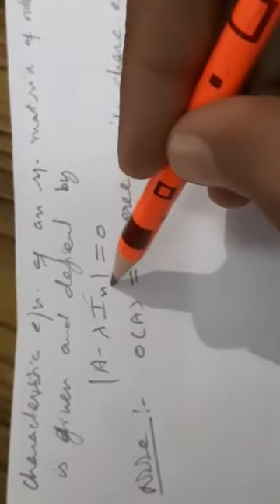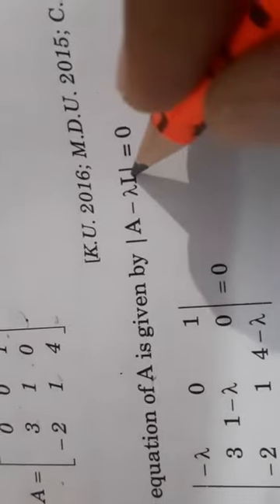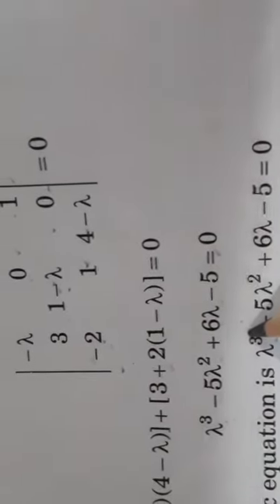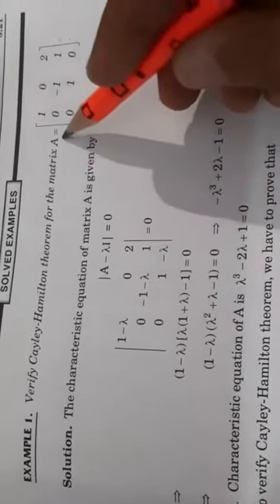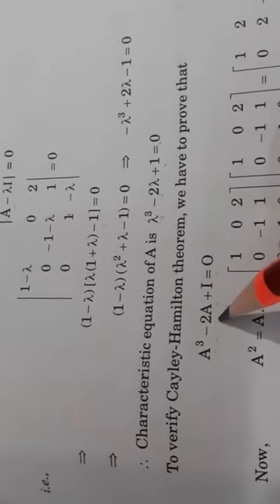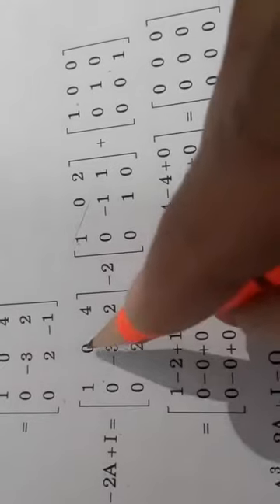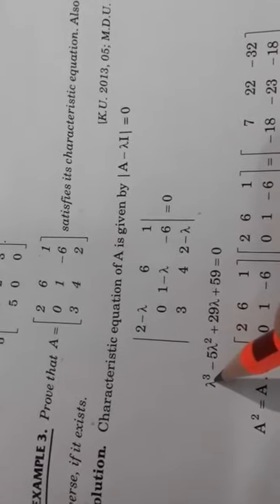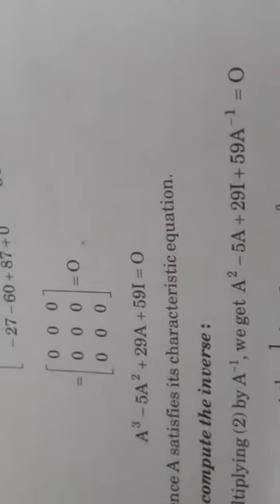Cayley-Hamilton Theorem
Dr. JaiBhagwan G.C. Jhajjar